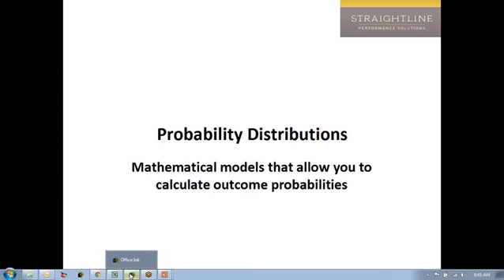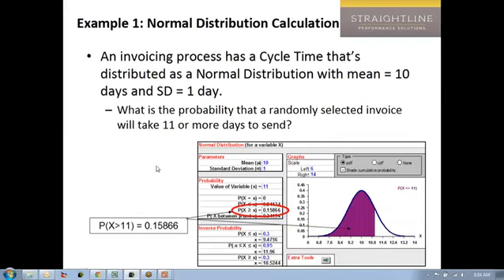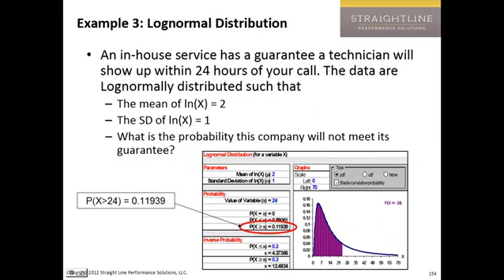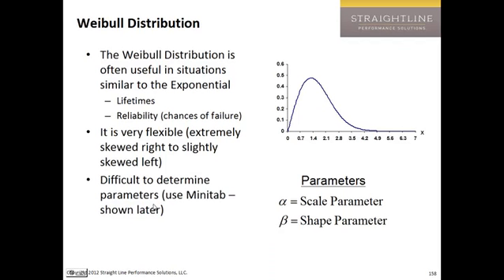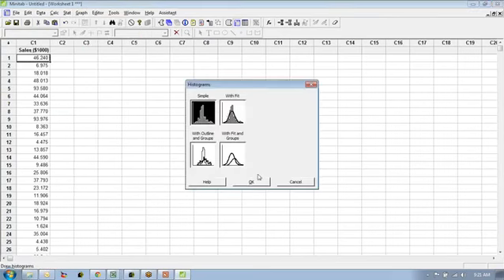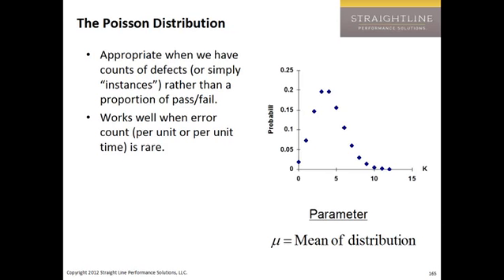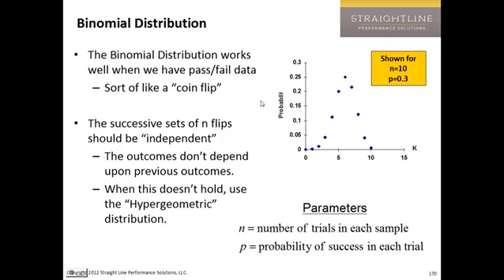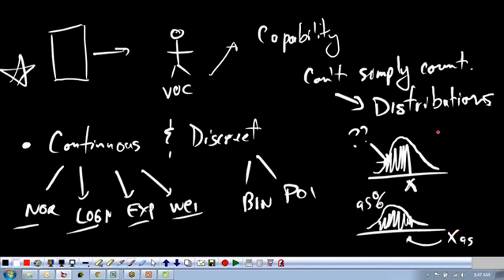Probability Distributions 1